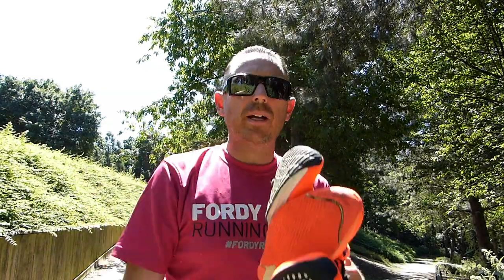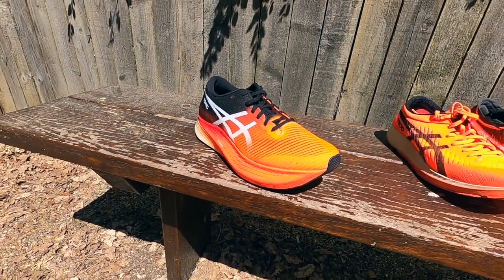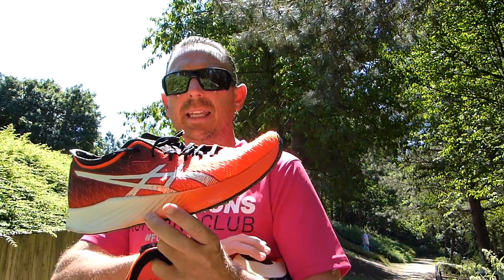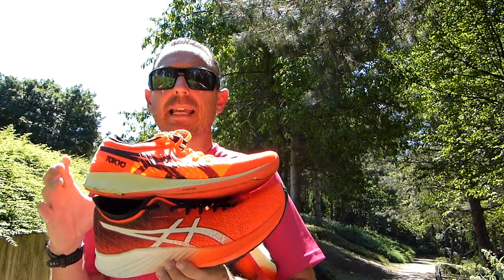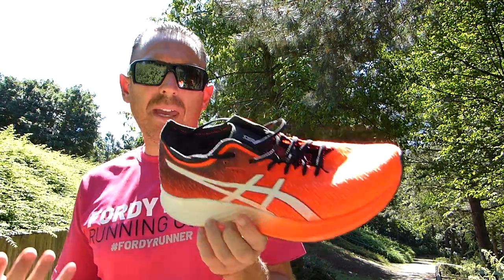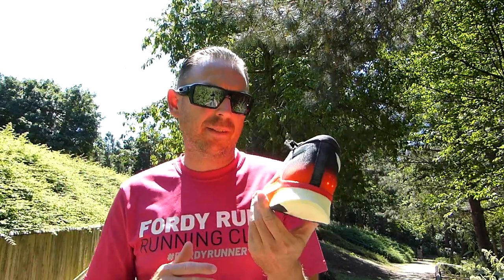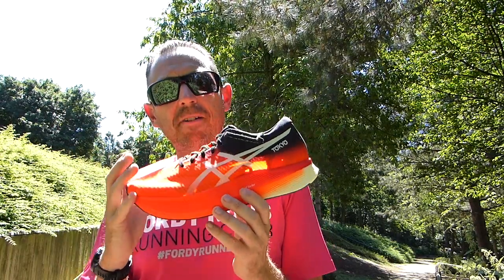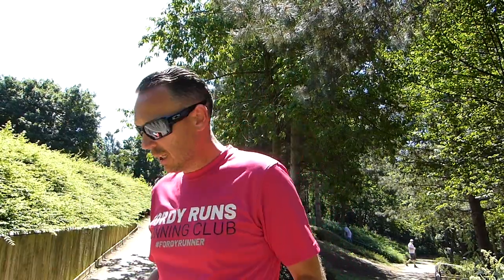Asics Carbon Plate Shoes | Best Carbon Plate Running Shoe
Asics Carbon Plate Shoes! Best Carbon Plate Running Shoes 2021! In this video we take a look at the current Asics Running Shoes that have Carbon Plates. The Metaspeed Sky, the Metacer and the Magic Speed.

TO DO'S!